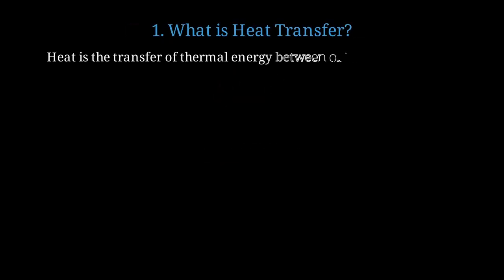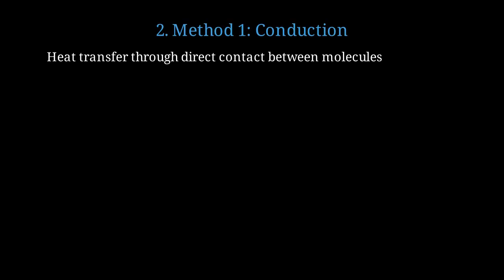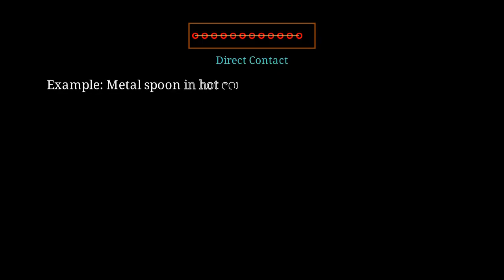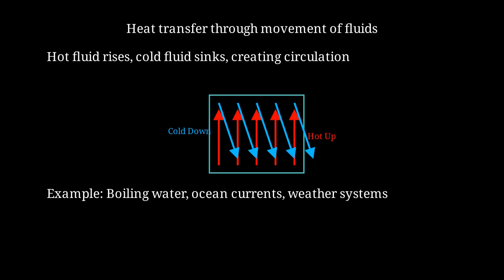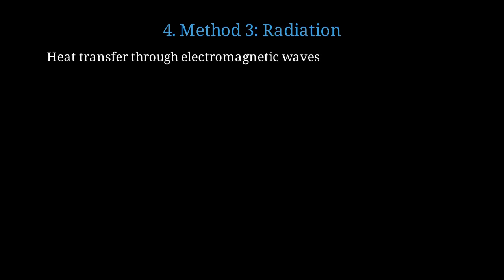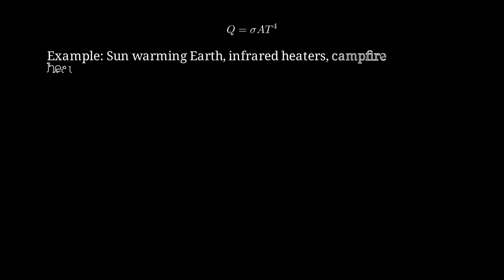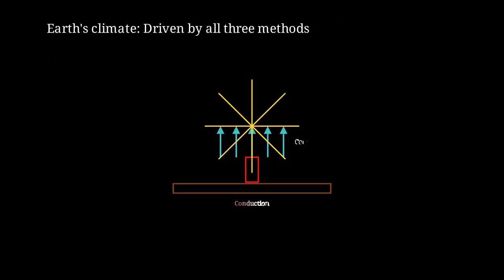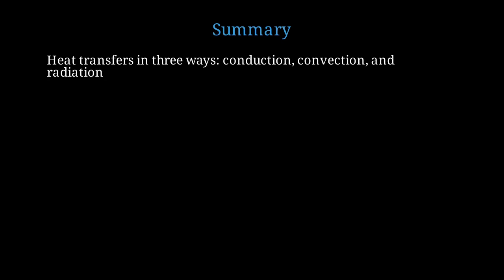How to Calculate Heat Transfer Rate in 10°C to 20°C Water Using Newtons Law of Cooling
In this video, we'll explore the concept of heat transfer and its application in real-world scenarios. We'll delve into Newton's Law of Cooling and its significance in understanding how heat transfer occurs in fluids. By the end of this video, you'll have a clear understanding of the principles involved in calculating heat transfer rates.

In this video, you'll learn:
- How to apply Newton's Law of Cooling to calculate heat transfer rates
- The importance of temperature differences in determining heat transfer rates
- How to use the given temperature range (10°C to 20°C) to calculate heat transfer rates in water

Perfect for students studying Physics and Engineering.